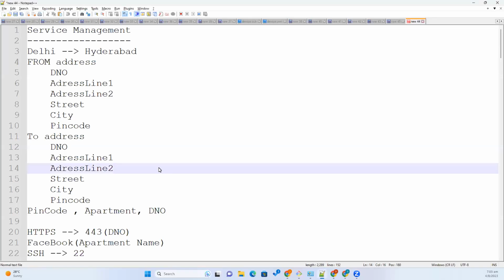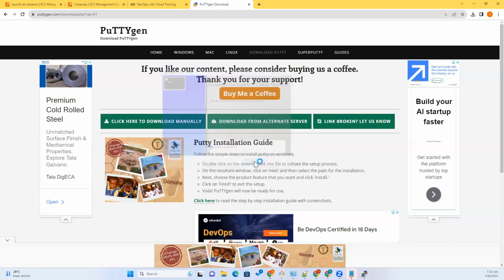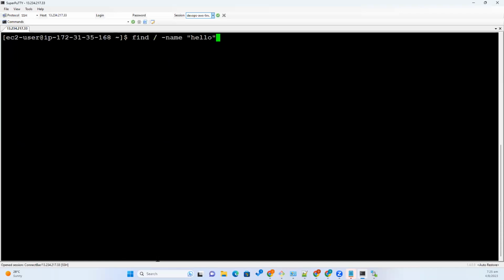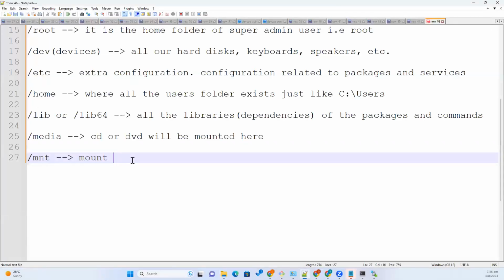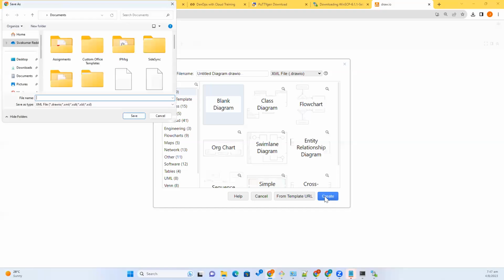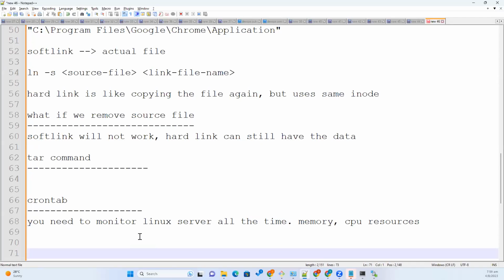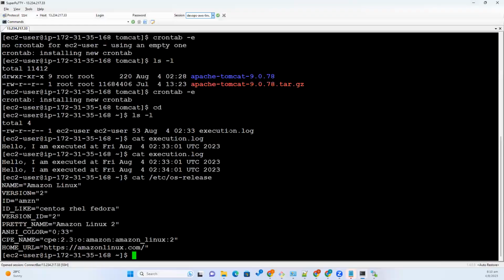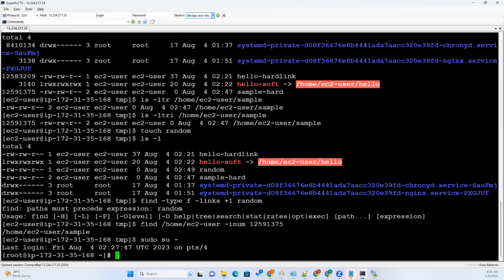AWS & DevOps Class 5